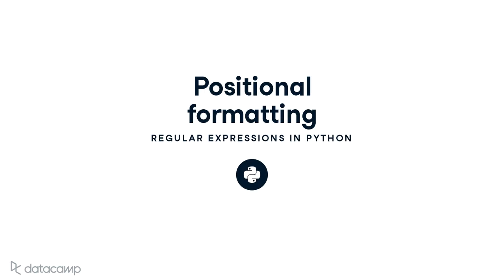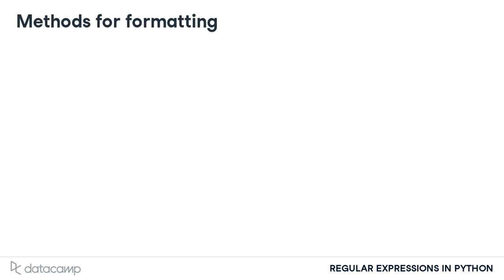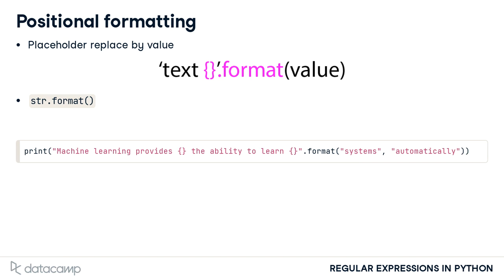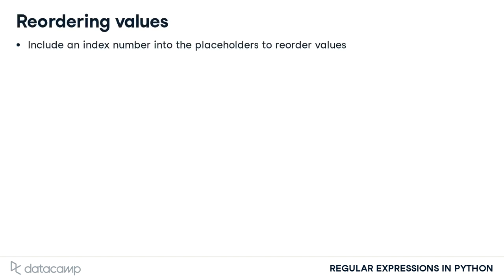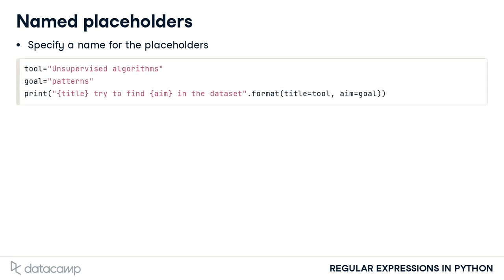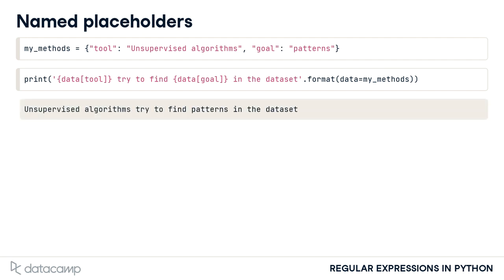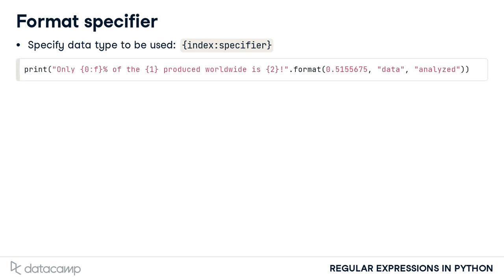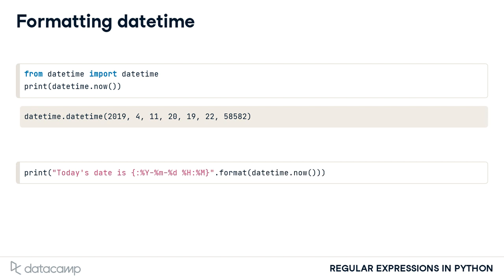Regular Expressions in Python: Positional formatting